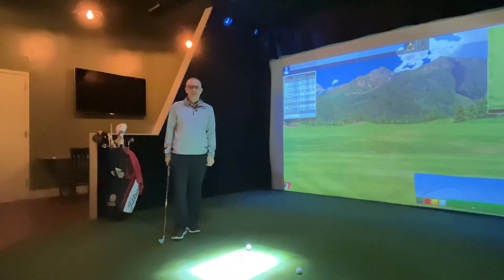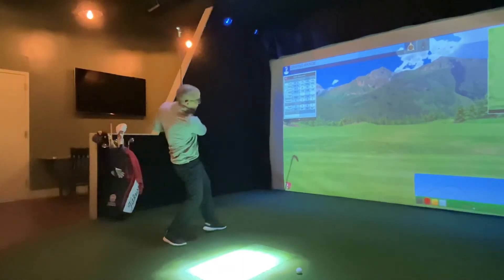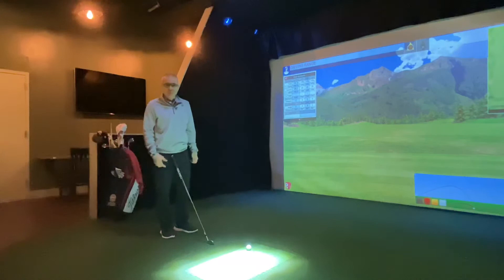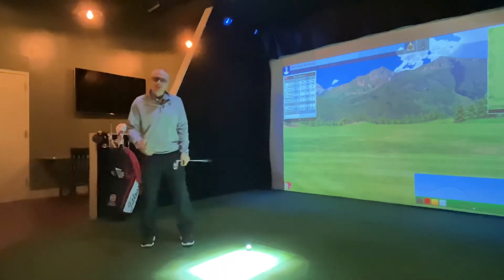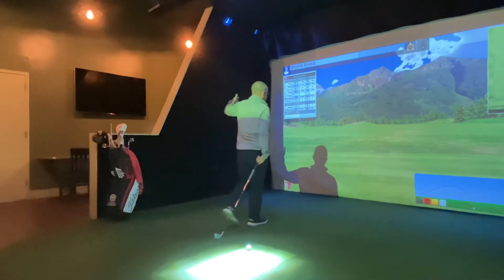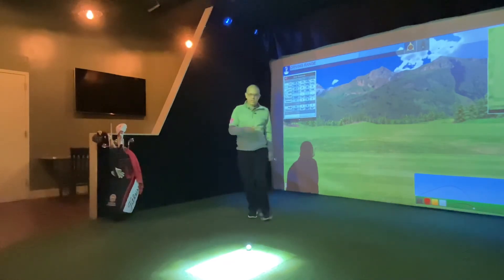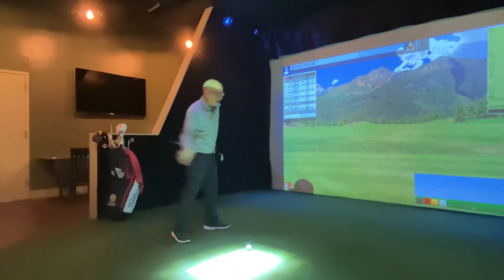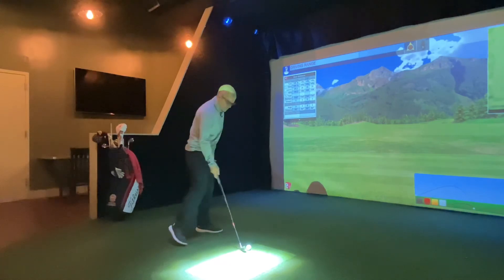Weight Transfer - The Gary Player Drill